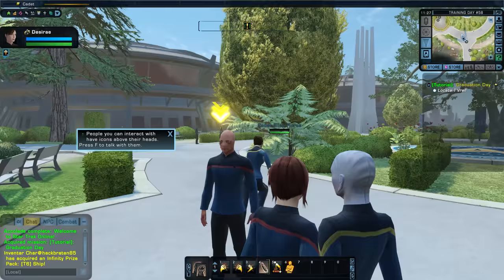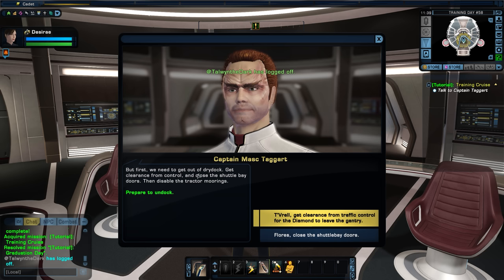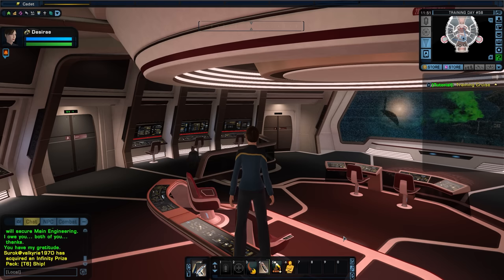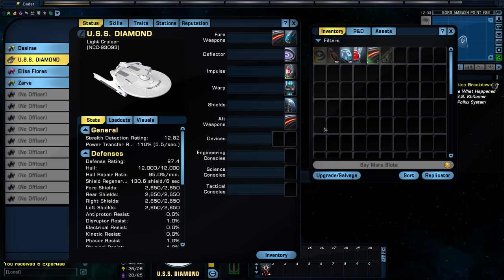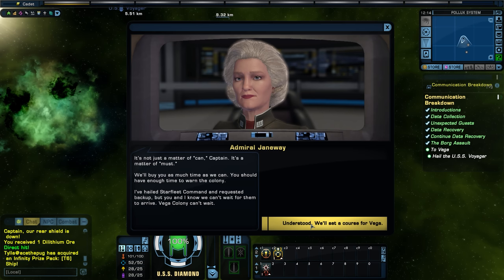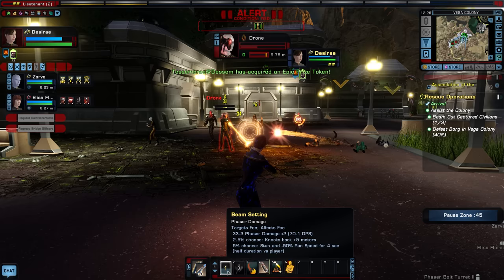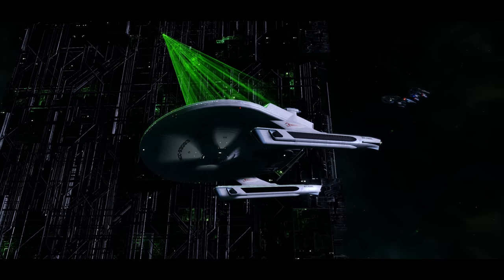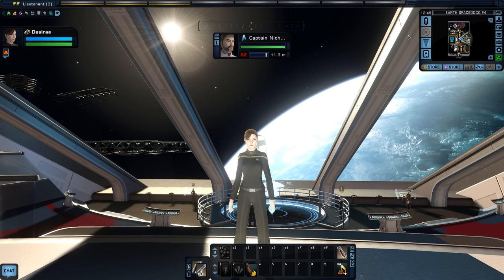Let's Play Star Trek Online (PC) | Starfleet Faction Tutorial (2022)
Greetings Captains!  In May 2022, Star Trek Online updated its Starfleet Faction Tutorial and remastered the tutorial with the new Stormfall update.  This remastered tutorial features better environments, tweaked graphics, new cut scenes, a more focused storyline involving the Borg, and Admiral Janeway (Kate Mulgrew) staring in this newly revamped and updated Starfleet Tutorial for Star Trek Online.  Watch as I playthrough this new tutorial for the first time, and if you are curious how the 2409 Starfleet Faction or Federation Faction starts off in Star Trek Online then this is a great guide and walkthrough for you to experience how this game starts, if you are curious what this game is about.  Let's Play the new Starfleet Faction Tutorial in 2022 in Star Trek Online!